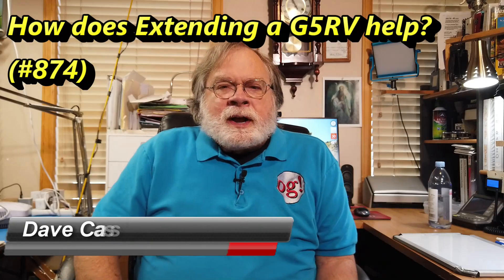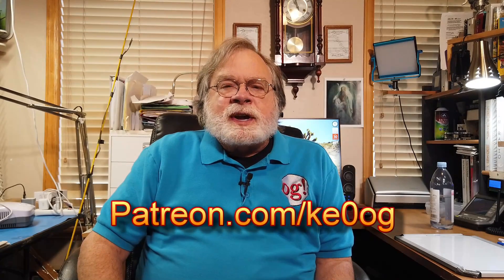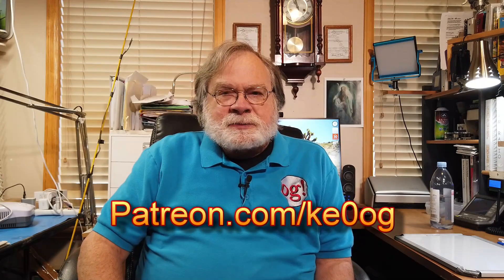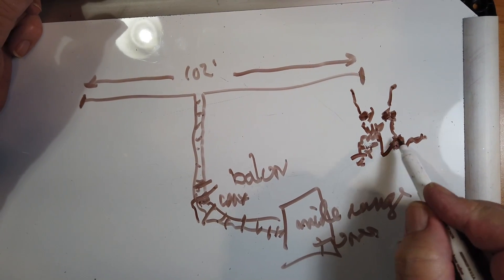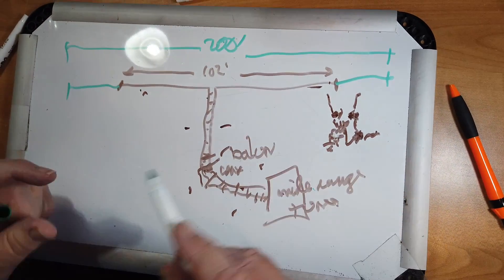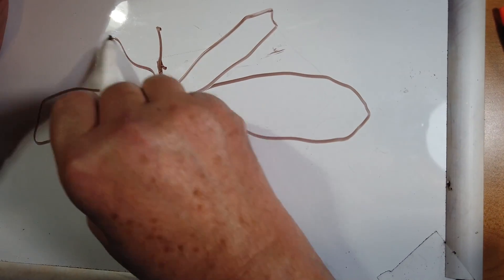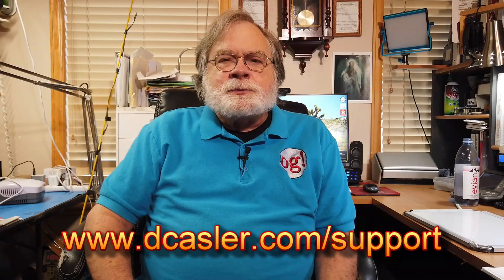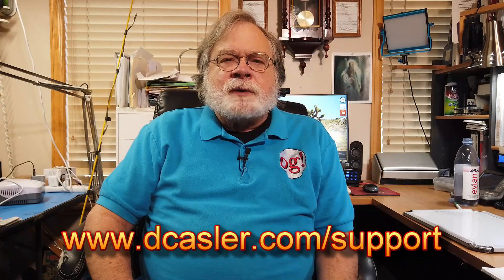How does Extending a G5RV Help? (#874)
Ken, N2DF, has a G5RV antenna. His antenna is a dipole type antenna and it is 200 feet. He is asking does it offers any particular advantage or gain? He is also wondering if "bigger is better" when it comes to HF wire antennas? Watch to learn more.

Edited and Videograph by Aidan Jakeman